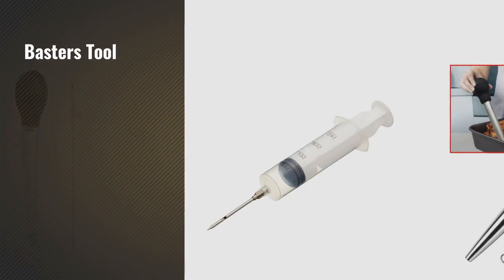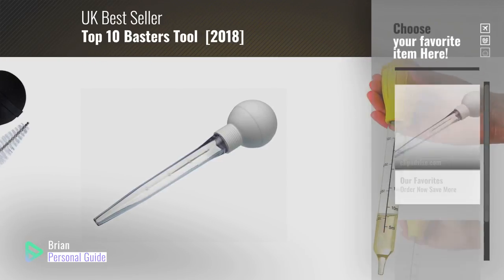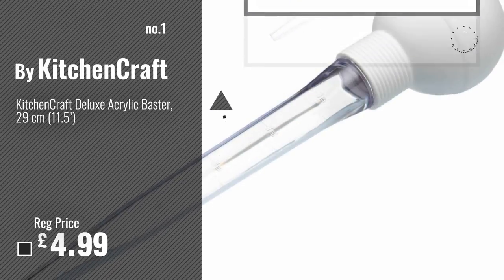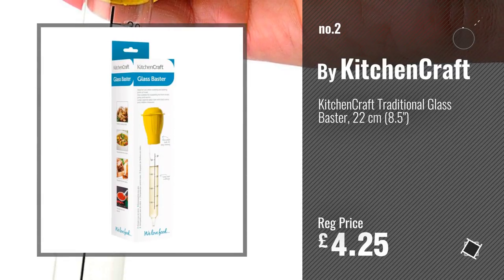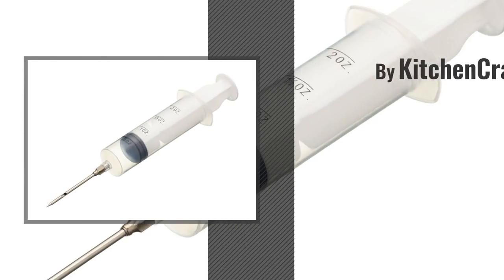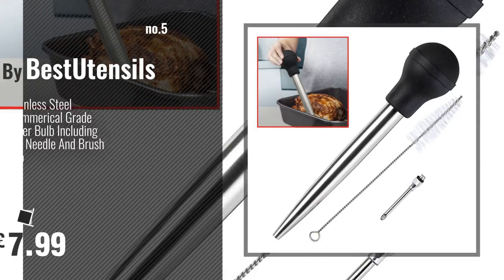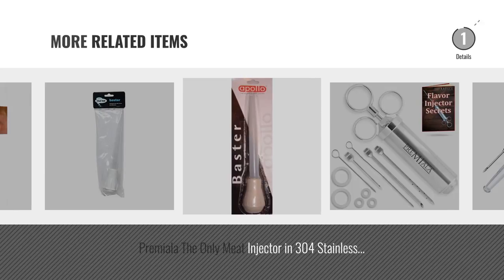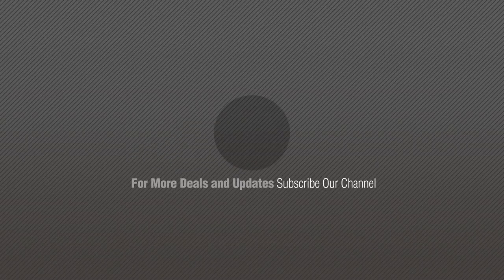Top 10 Basters Tool [2018]: KitchenCraft Deluxe Acrylic Baster, 29 cm (11.5")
New! 2019 Black Friday / Cyber Monday Basters Deals and Updates.

Black Friday / Cyber Monday Kitchen Craft Deluxe Acrylic Baster, 29 cm (11.5") by Kitchen Craft

Black Friday / Cyber Monday KitchenCraft Traditional Glass Baster, 22 cm (8.5") by KitchenCraft

Black Friday / Cyber Monday OXO Good Grips Angled Baster with Cleaning Brush by OXO Good Grips

Black Friday / Cyber Monday Kitchen Craft Cooking Syringe/Meat Injector by Kitchen Craft

Black Friday / Cyber Monday Best Utensils Stainless Steel Turkey Baster Commerical Grade Quality FDA Rubber Bulb by BestUtensils

Black Friday / Cyber Monday RUIYELE 11-Inch turkey baster Meat BBQ Syringe Tube Pump Pipe with Rubber Bulb Heat by RUIYELE

Black Friday / Cyber Monday OMORC Turkey Baster, 4-Piece Baster Set with Barbecue Basting Brush, Meat Marinade by OMORC